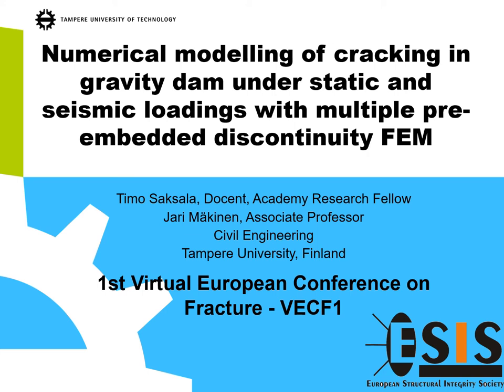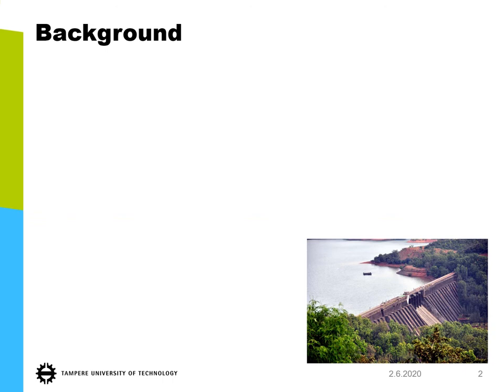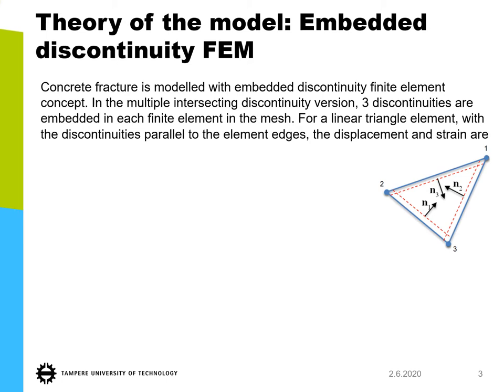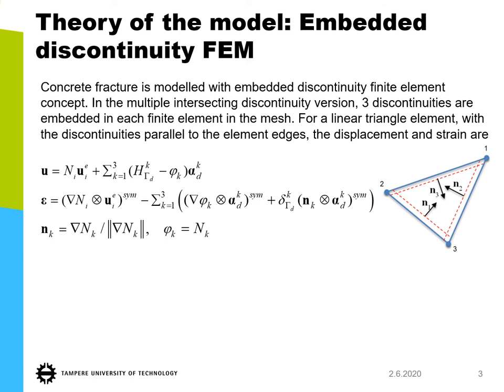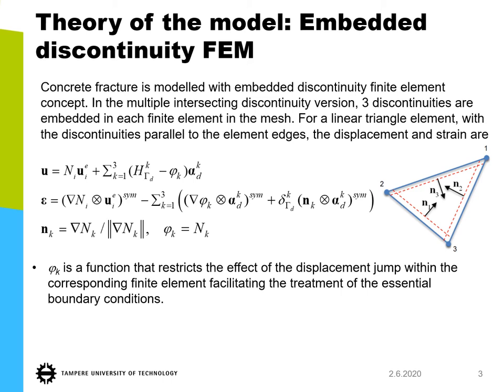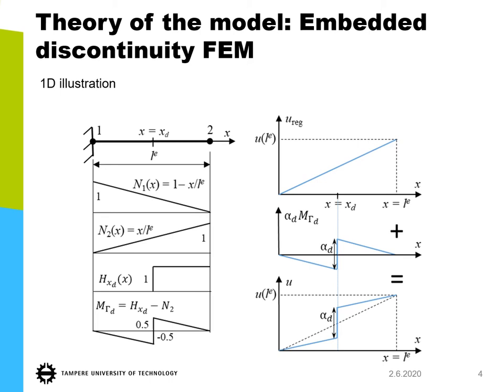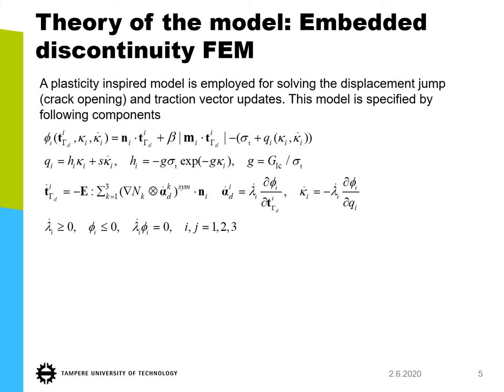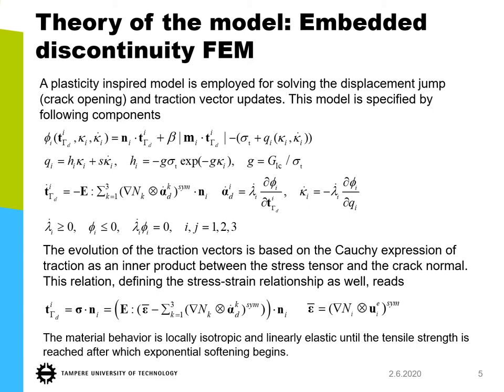Numerical modelling of cracking in gravity dam under static and seismic loadings with multiple ...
Numerical modelling of cracking in gravity dam under static and seismic loadings with multiple pre-embedded discontinuity FEM
(Timo Saksala, Jari Mäkinen)